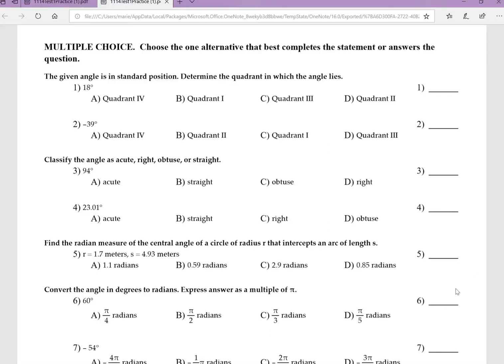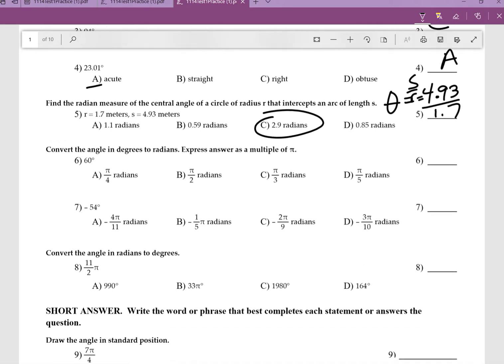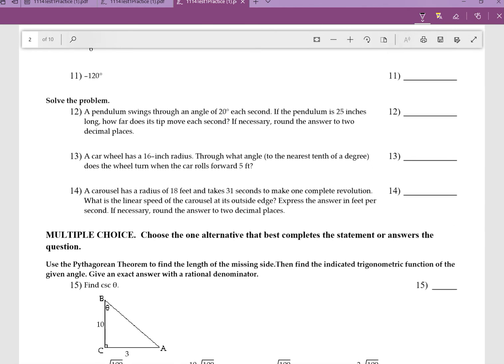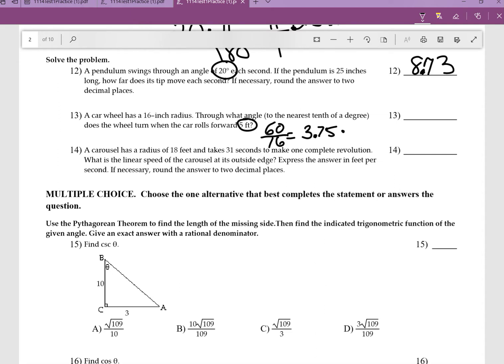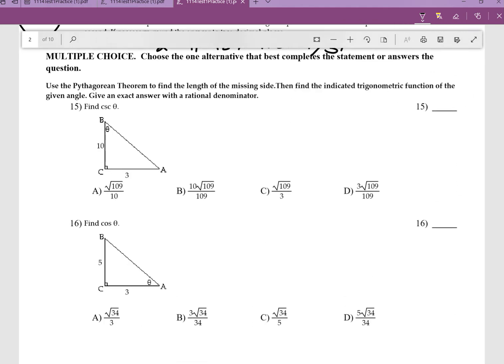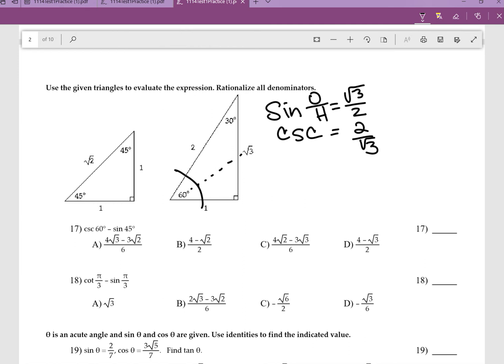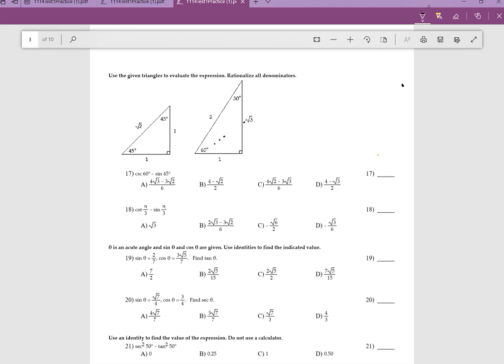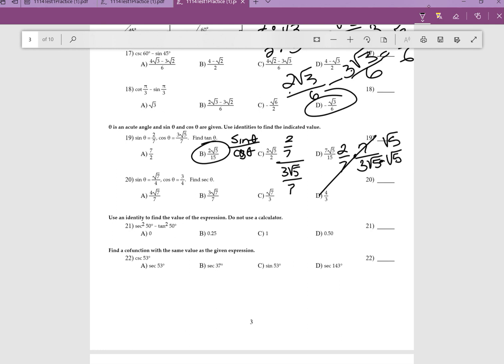TRIGONOMETRY TEST 1 REVIEW